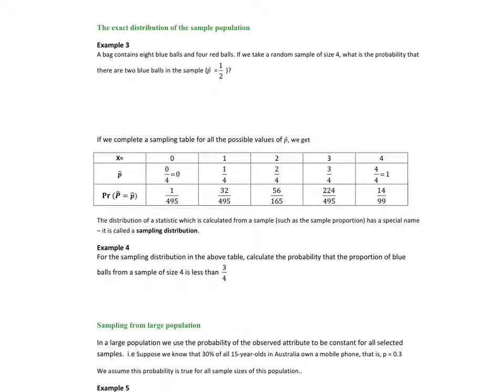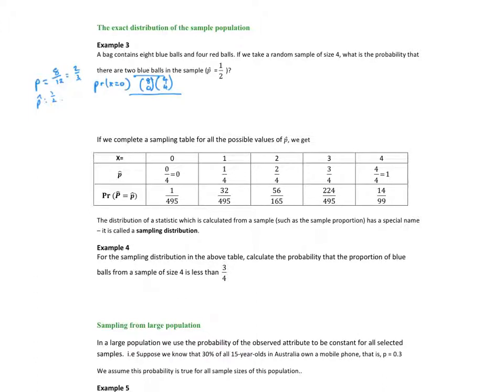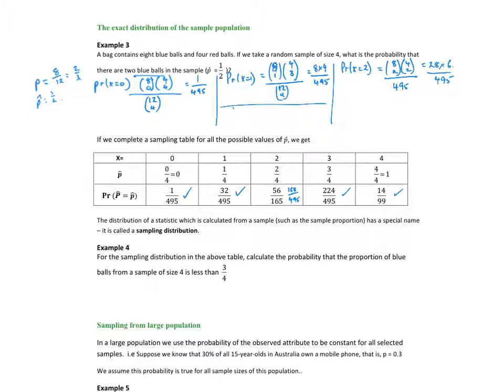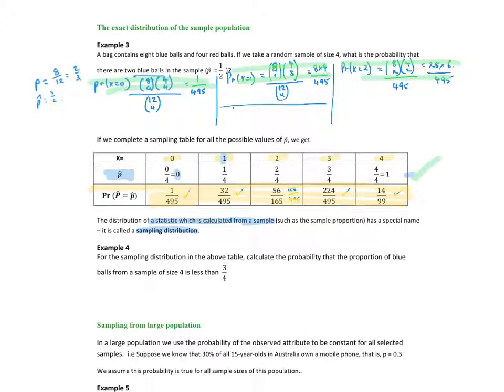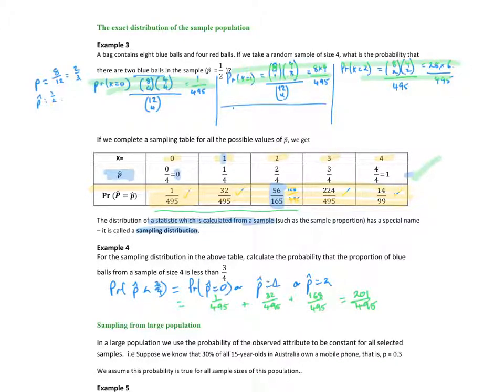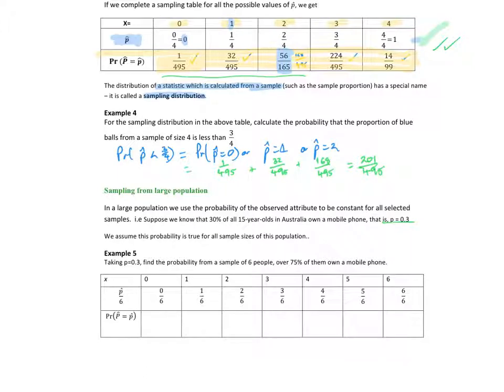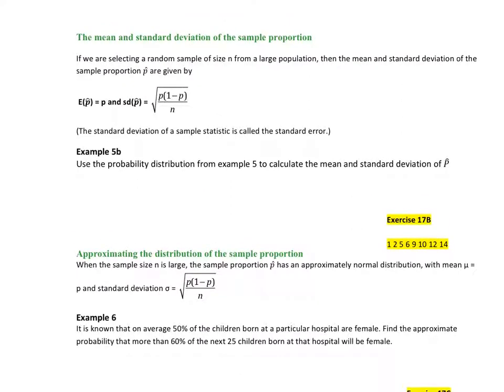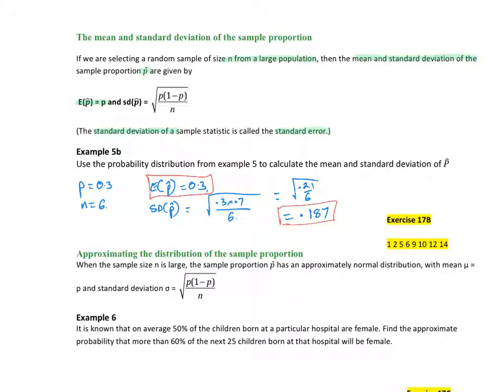Unit 4 17B